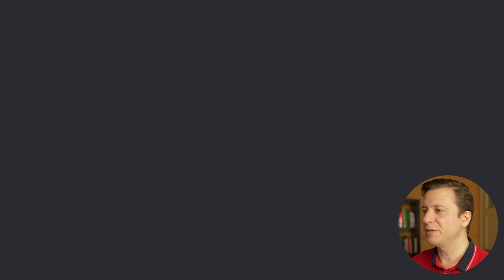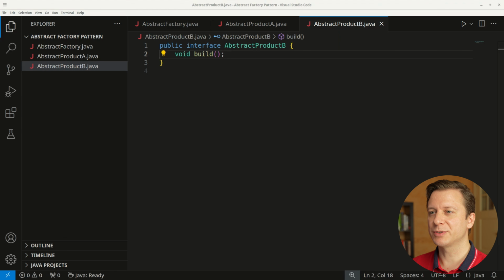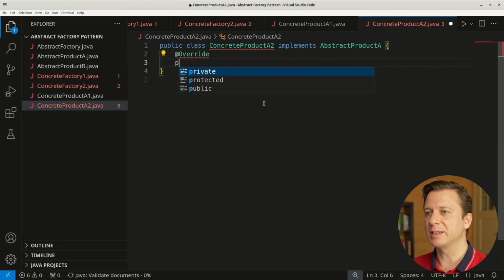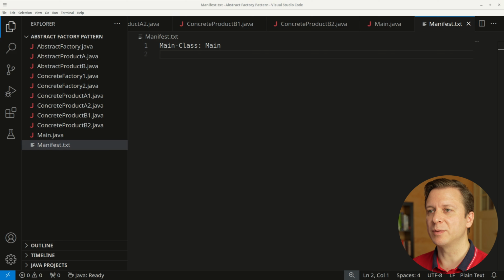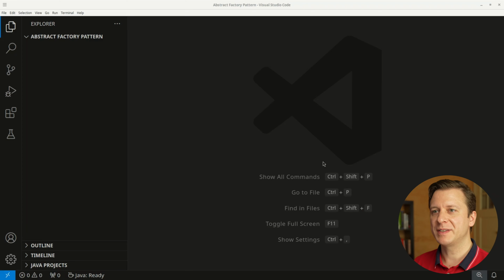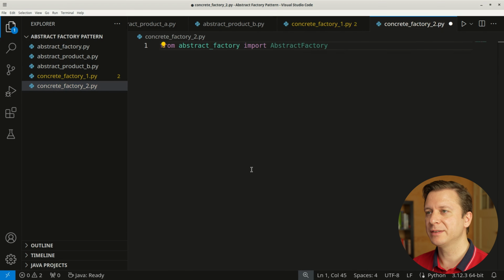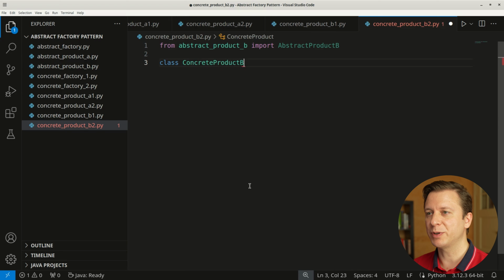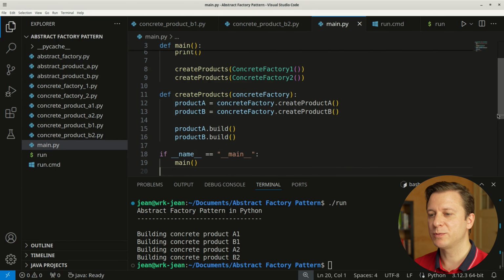Abstract Factory Pattern in Java and Python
Ever felt intimidated by complex programming patterns like the Abstract Factory? You're not alone! Learning them can be time-consuming, and achieving perfection feels like a distant goal. This video breaks it down for you, showing how the Abstract Factory Pattern is actually approachable and can be a valuable tool for your next project.